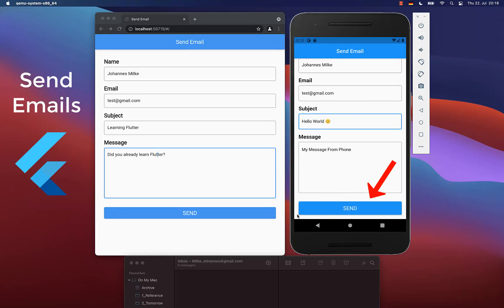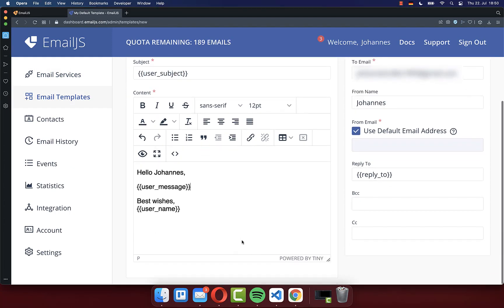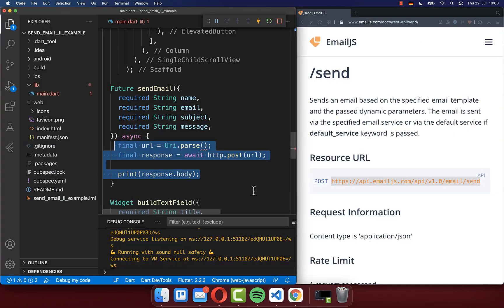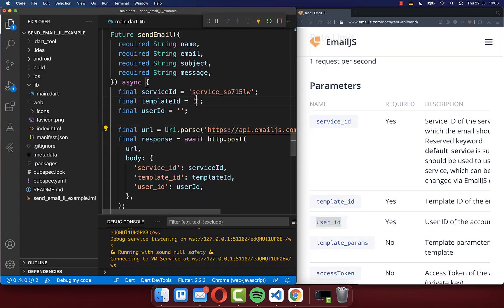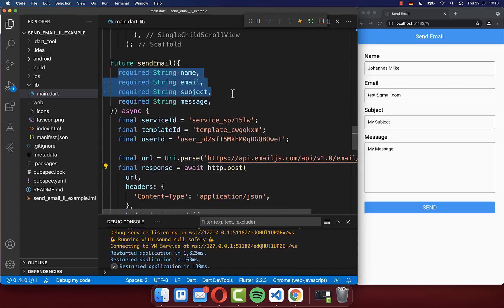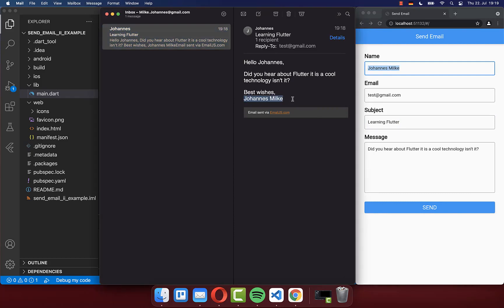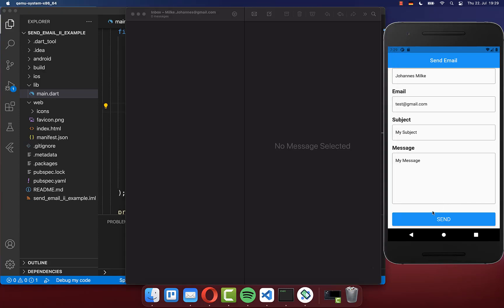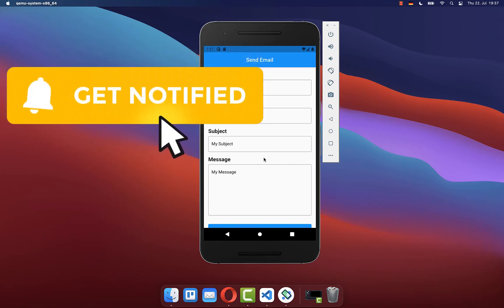Flutter Tutorial - How To Send Email From Flutter App | The Right Way | In Background & HTTP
Send an email in background via http from your Flutter app by using any email provider in Flutter and by using not a backend.

TIMELINE
0:00 Introduction Send Email From Flutter App
0:12 Choose Any Email Provider
0:38 Create Email Template
1:16 Send Email From Background
4:37 Fix Send Email For Android & iOS
5:10 Send Email To Anyone